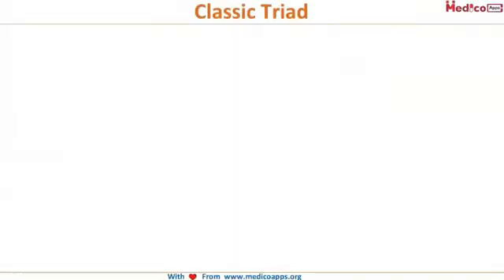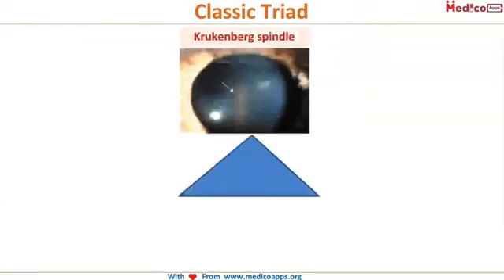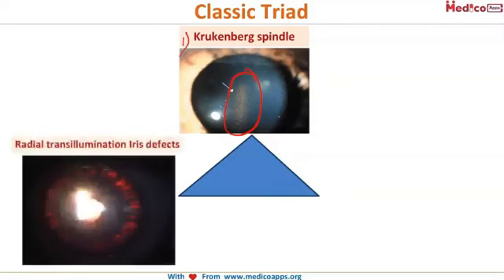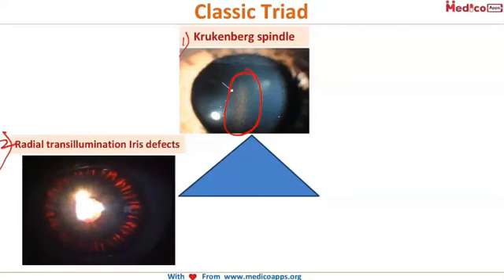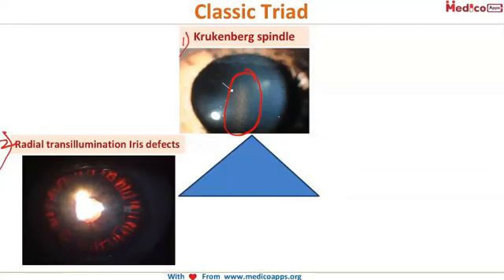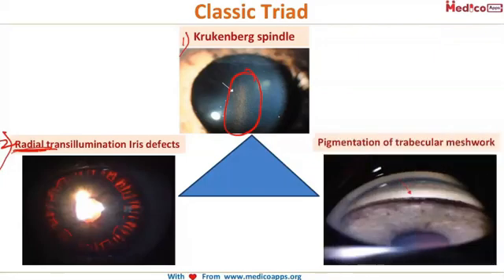NEET PG-Topic-Triad of Pigmentary Glaucoma-Ophthalmology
The triad of pigmentary glaucoma consists of:
1. Krukenberg spindle
2. Radial transillumination Iris defects
3. Pigmentation of trabecular meshwork